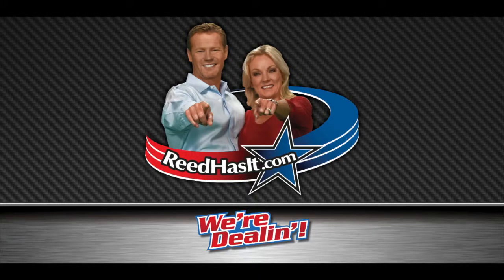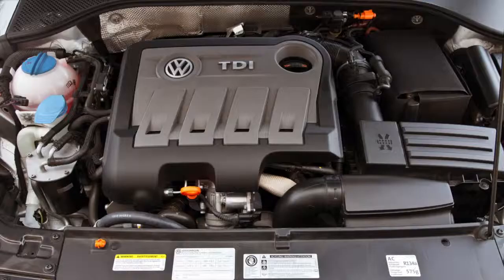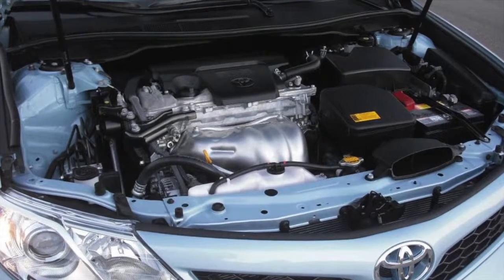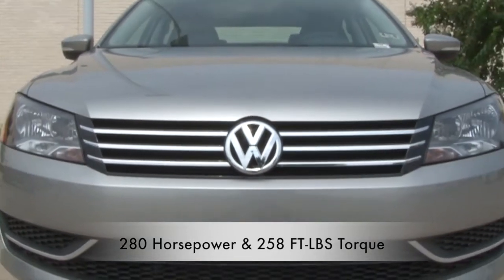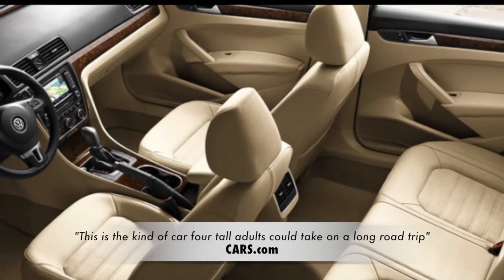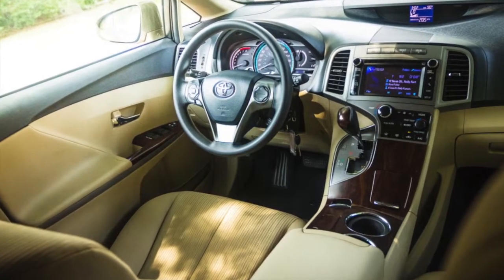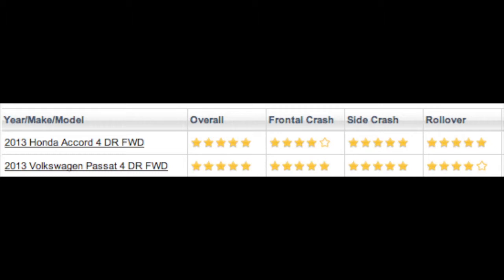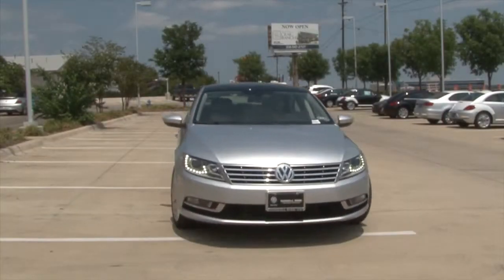2013 Volkswagen Passat vs 2013 Toyota Camry vs 2013 Honda Accord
This is a comparison of the 2013 Volkswagen Passat, 2013 Toyota Camry, and the 2013 Honda Accord. for the best deals on a 2013 Volkswagen Passat!